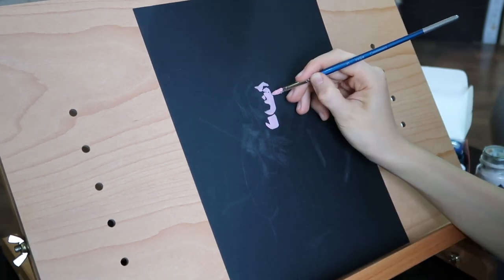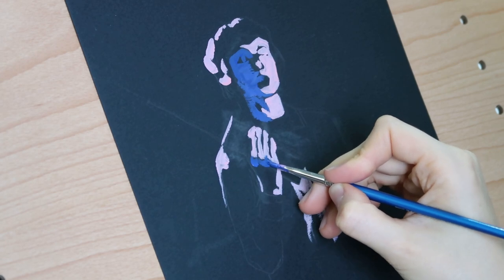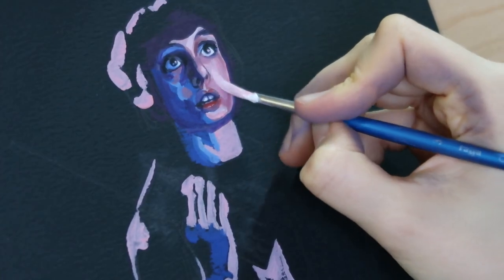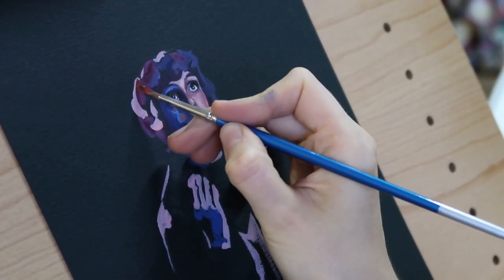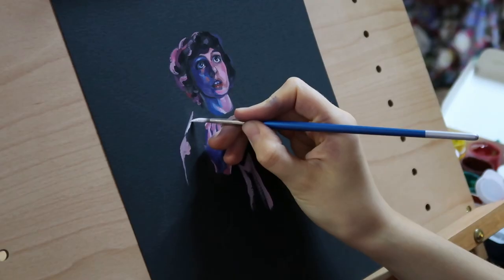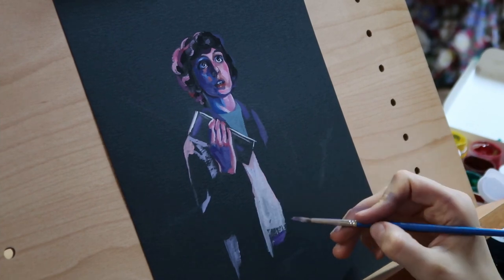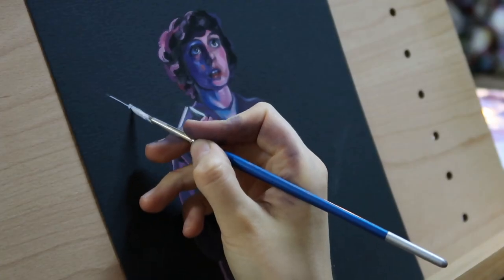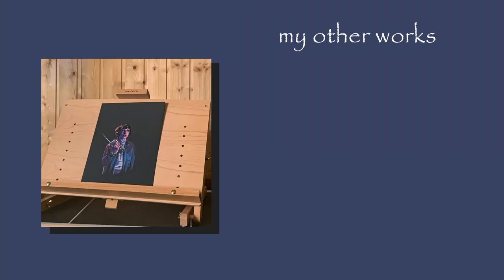Mike Wheeler gouache painting | Stranger Things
join me in another "paint with me" kind of video! today we're painting Mike Wheeler, one of the main characters from Stranger Things Netflix series
i'm using gouache on black paper

0:00 intro
0:30 general stage
1:04 face
1:31 hair
2:16 hand
2:25 clothes
3:03 last details
3:30 result